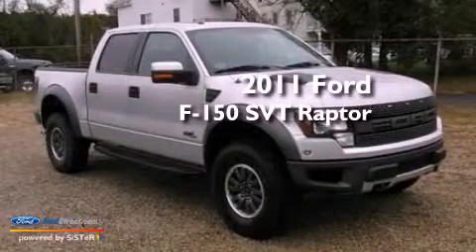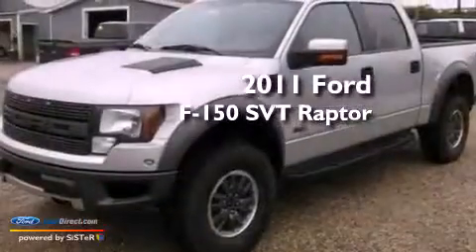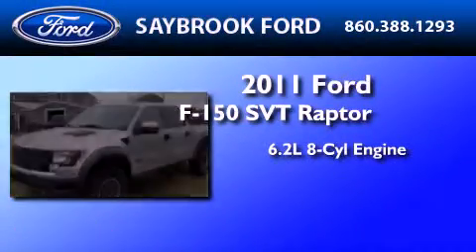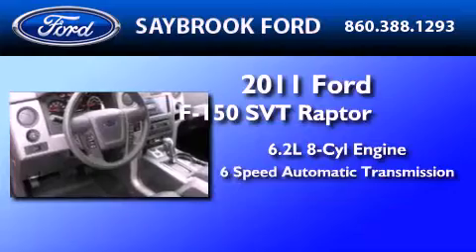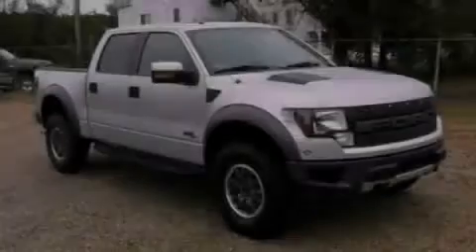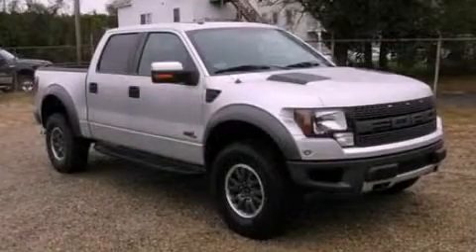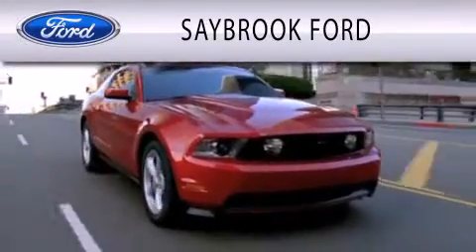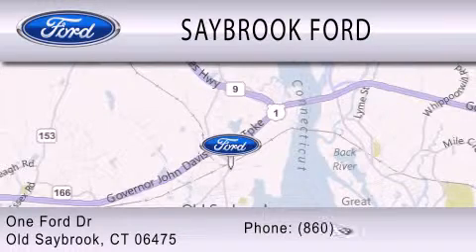2011 FORD F-150 CT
Year : 2011
 Make : FORD
 Model : F-150
 Engine : 6.2L V8
 Trans . : AUTO 6SPD
 Exterior : INGOT SILVER METALLIC
 Miles : 7
 Interior : BLACK
 Stock : 5090